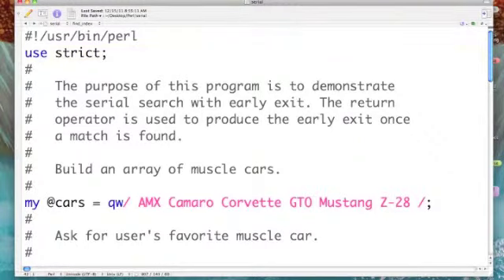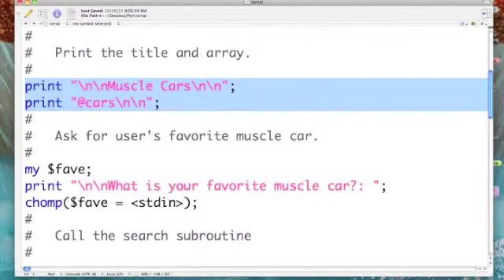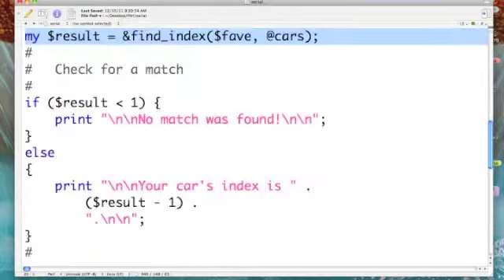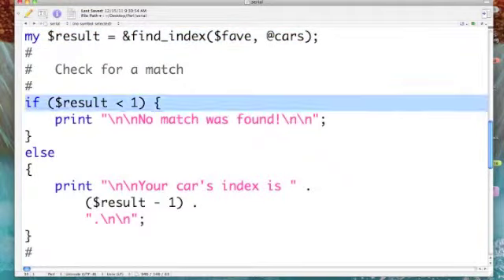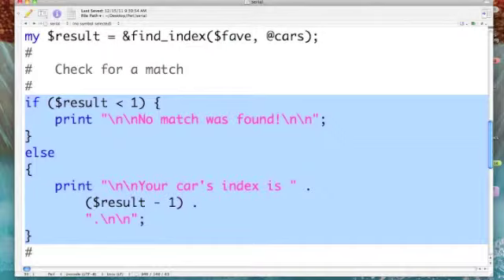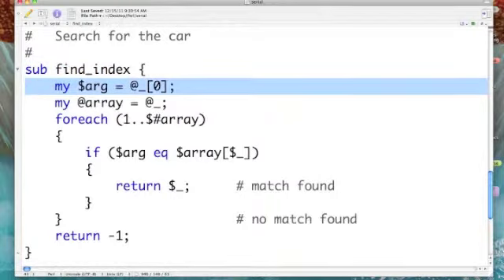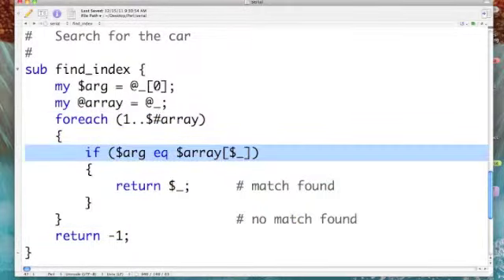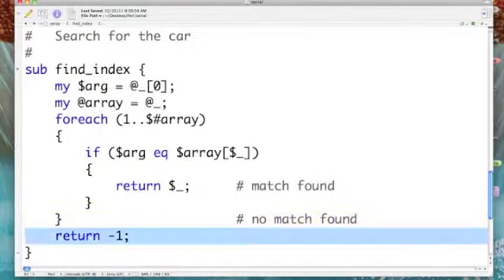Perl return operator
Dr. Mark puts Perl's return operator to work in a serial search with early exit.